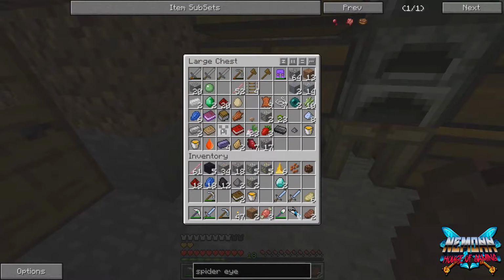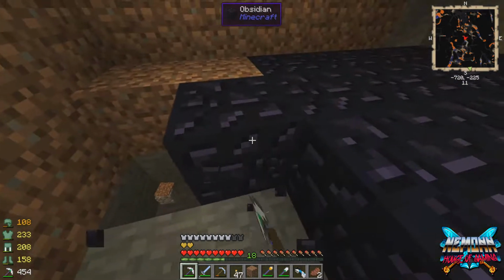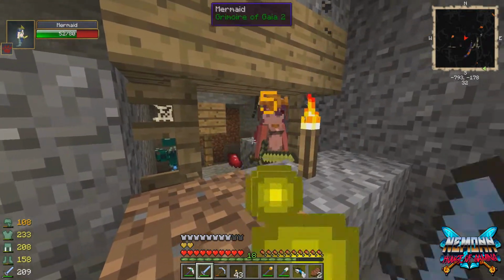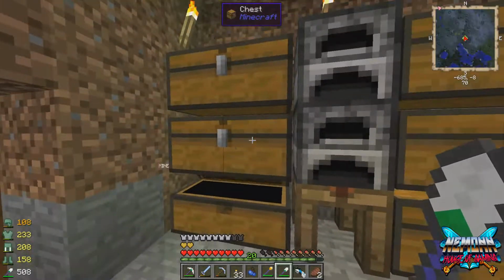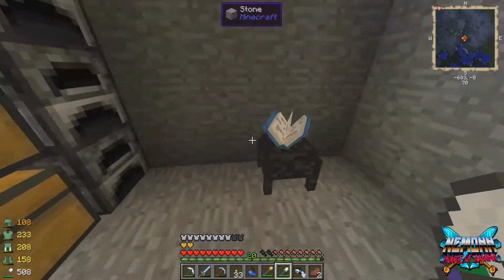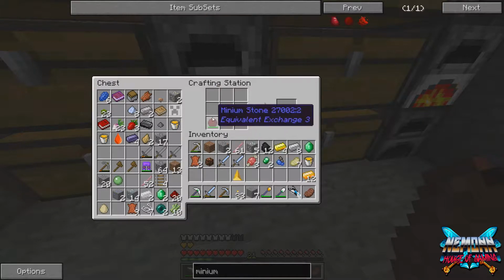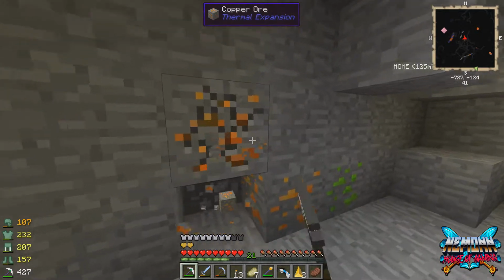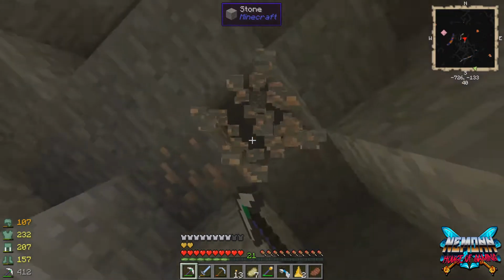Minecraft- Modded Survival #7 - Making a Force Infuser!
Install Guide:
Download MultiMC, Login after that find the install folder go to instances the just copy and paste "Nemohh's Modpack" in the instance folder. Relaunch MultiMC you should see my modpack double click and you are in!